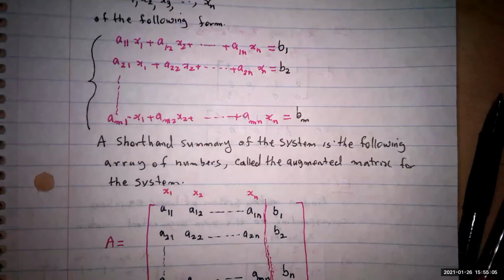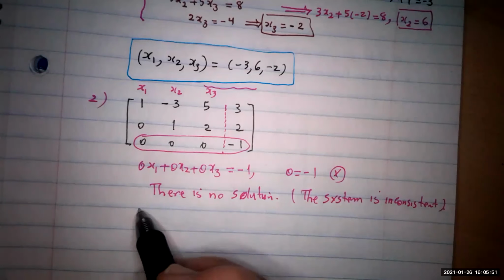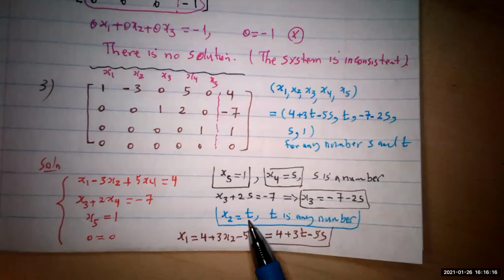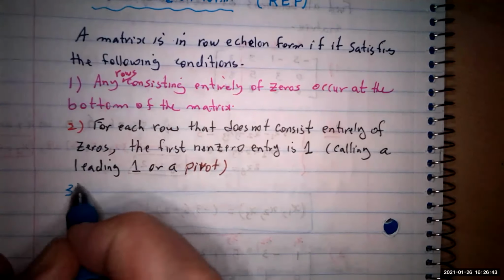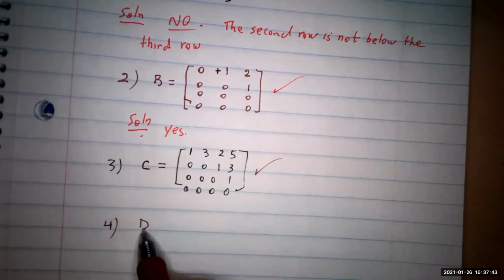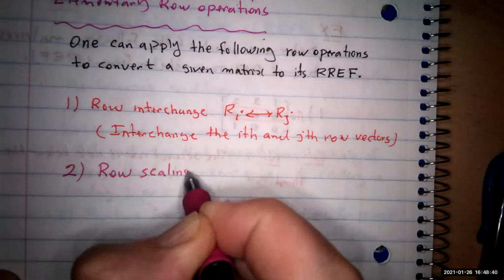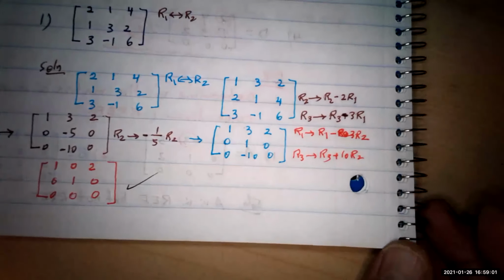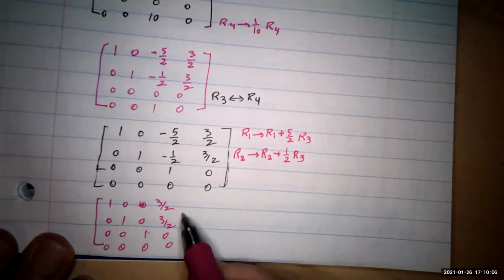Linear algebra (Part 2)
Solving systems of linear equations by Gauss-Jordan Elimination method.